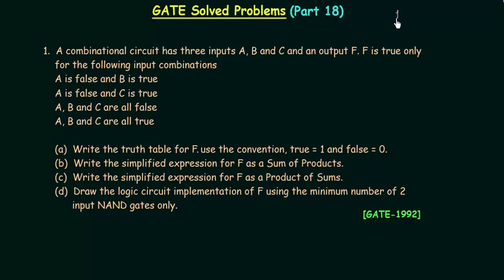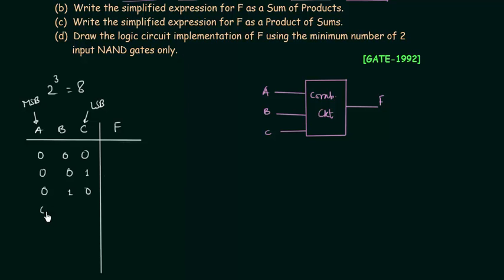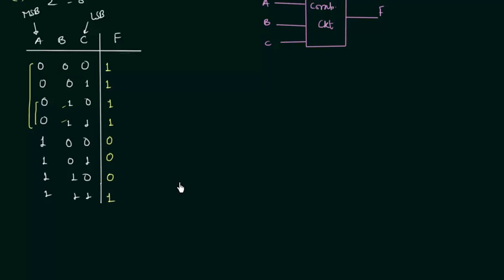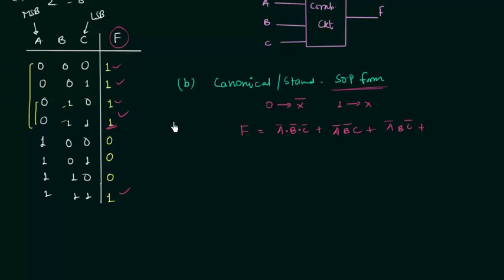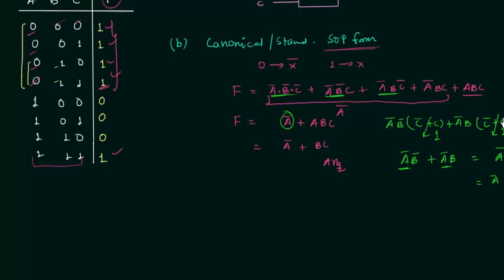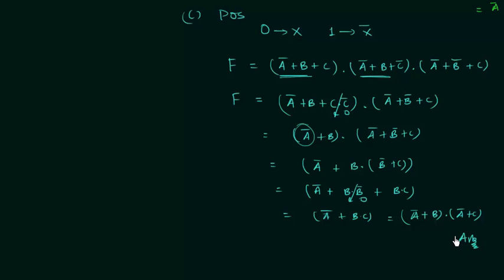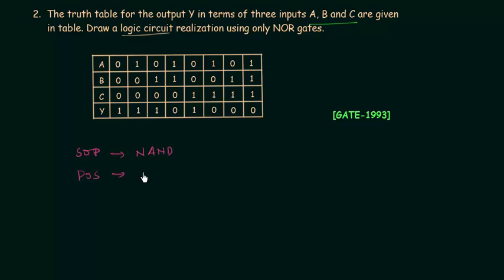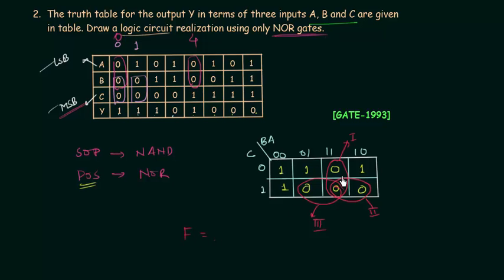GATE Solved Problems (1992-1993) | Boolean Algebra | Digital Electronics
Digital Electronics: GATE Solved Problems (Part 18) | Boolean Algebra